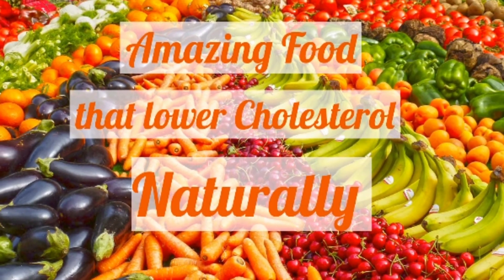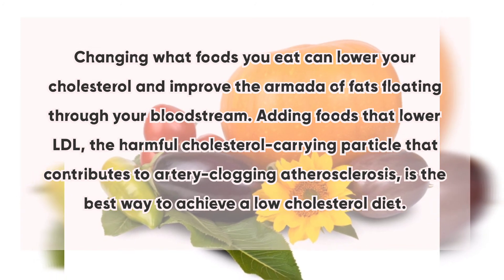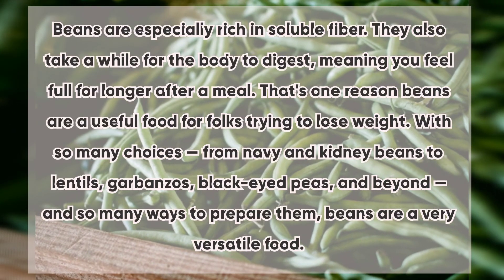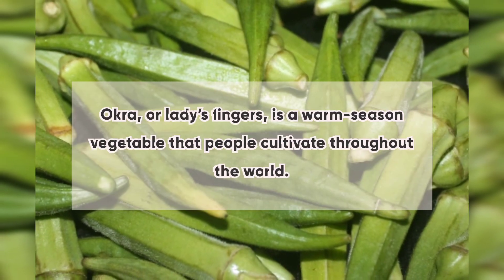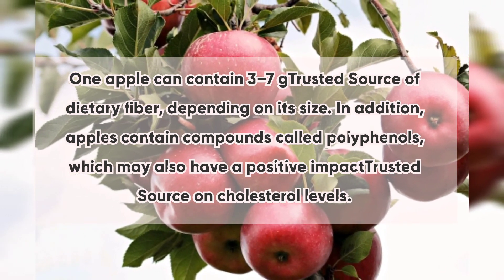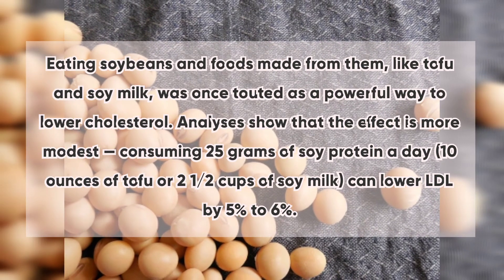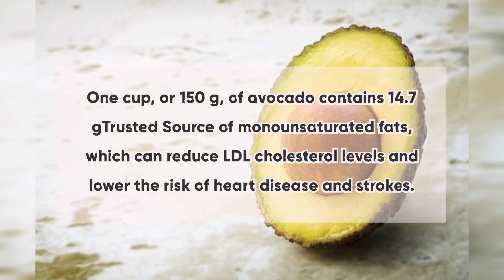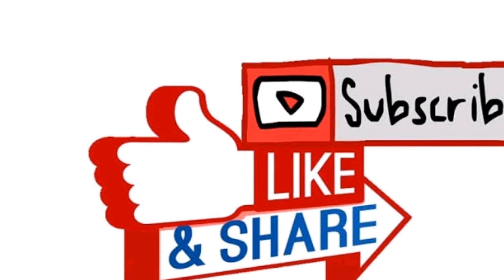Amazing Food that help lower Cholesterol Naturally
Cholesterol is a waxy substance that travels through the bloodstream as a part of two different lipoproteins: low-density lipoprotein (LDL) and high-density lipoprotein (HDL).

People sometimes refer to LDL cholesterol as “bad” cholesterol because it causes fatty deposits to build up in the blood vessels. These deposits can blockTrusted Source blood flow and cause heart attacks or strokes.

HDL, or “good,” cholesterol helps remove cholesterol from the body through the liver. High levels of HDL cholesterol can reduce the risk of heart problems and strokes

Changing what foods you eat can lower your cholesterol and improve the armada of fats floating through your bloodstream. Adding foods that lower LDL, the harmful cholesterol-carrying particle that contributes to artery-clogging atherosclerosis, is the best way to achieve a low cholesterol diet.